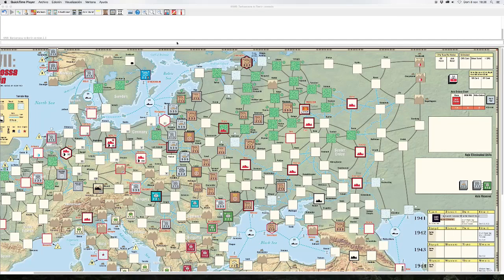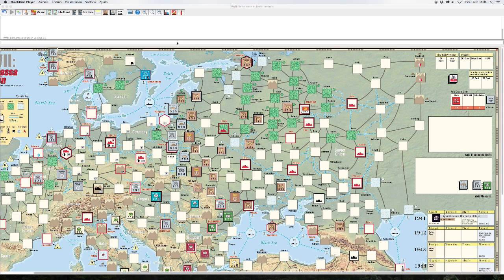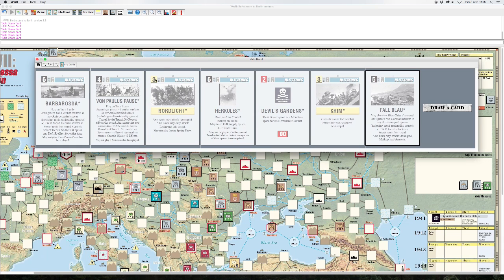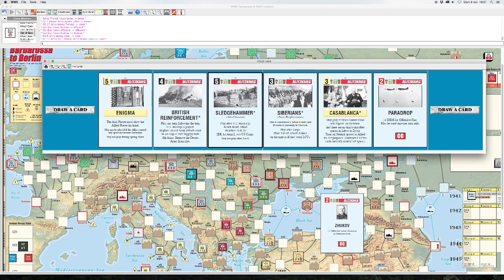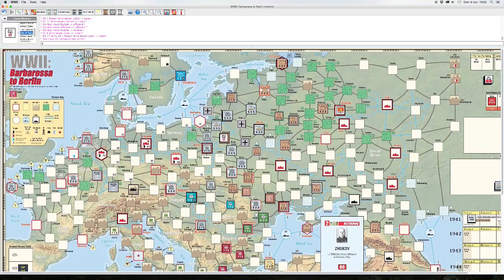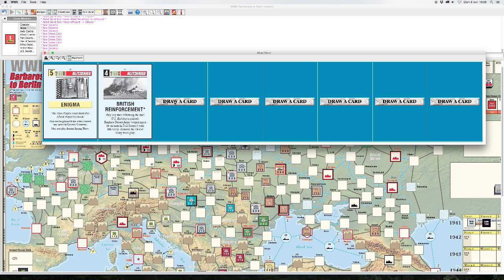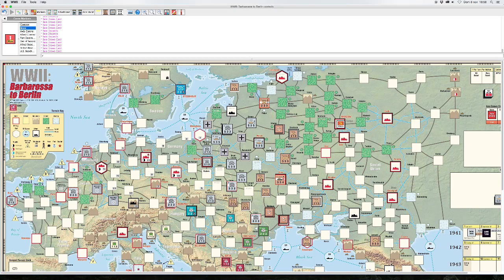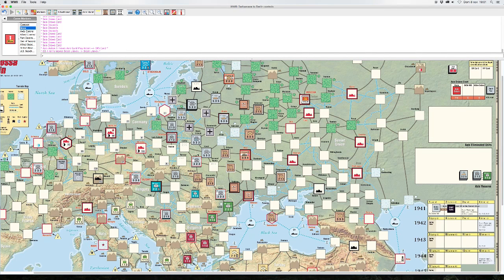Barbarossa to Berlin T1 opening strategy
This is my first tutorial for Barbarossa to Berlin game. This part 1 shows the Turn 1 opening strategy. Sorry for my bad english, hope you enjoy it!

Also I see a best way to improve Allies movement that will be reflected in the next part.